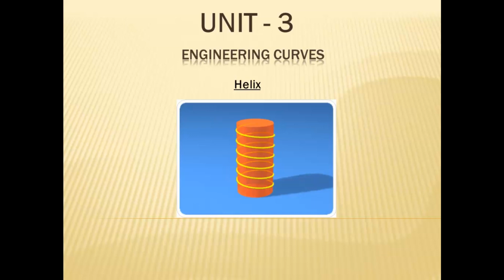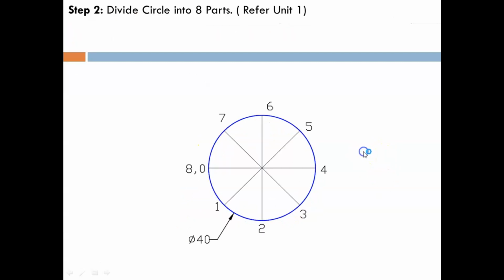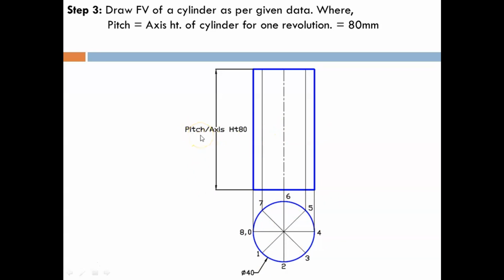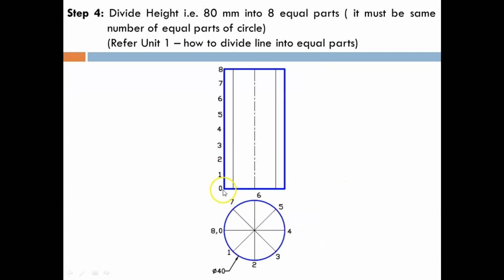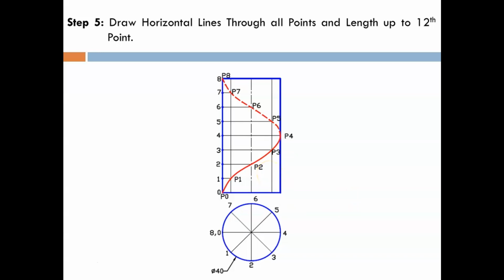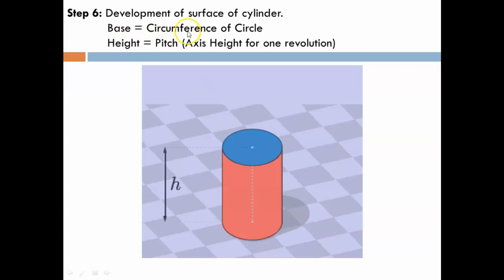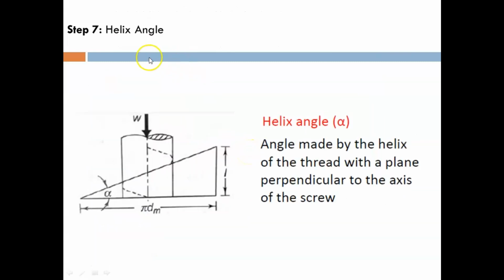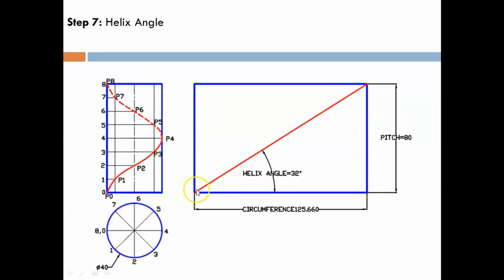Helix on Cylinder